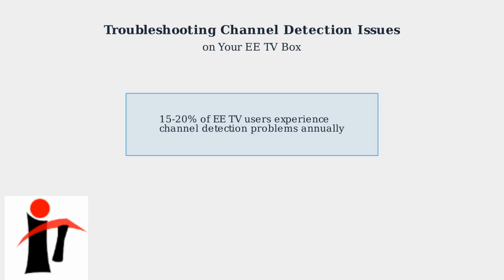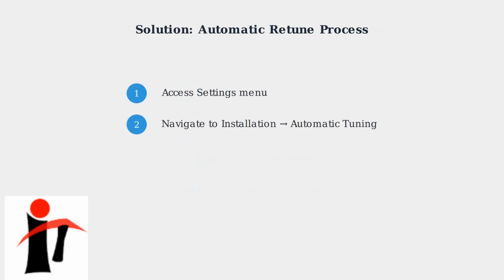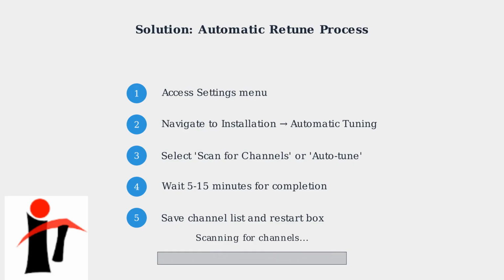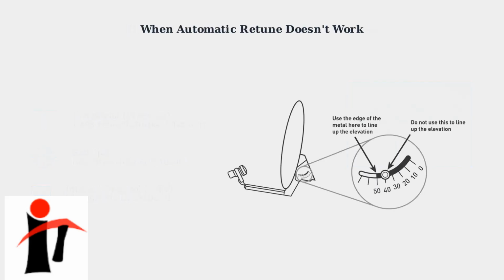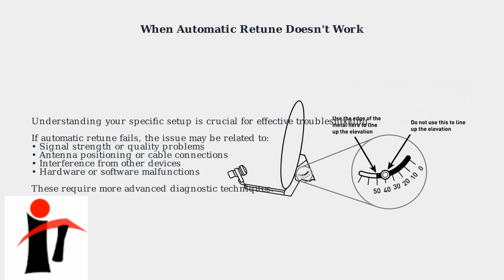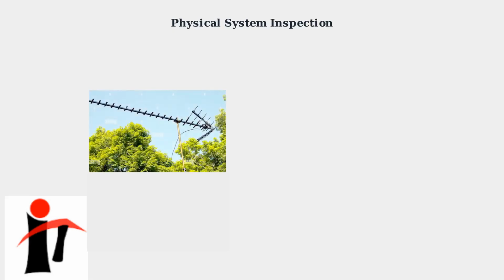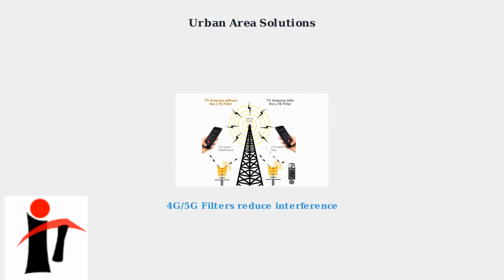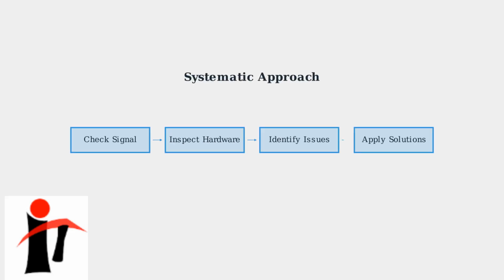How to Fix EE TV Box Not Finding Channels – Retune, Signal & Antenna Fix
Check the aerial connection on the back of the EE TV Box to ensure it is secure and properly fitted 📡. Restart the box and go to settings to run a full channel retune to refresh the channel list 🔄. Make sure the aerial is positioned correctly and free from damage for strong signal reception 📺. Test the signal strength in the box settings menu and adjust the aerial if levels are weak 📊. If channels are still missing, try using a signal booster or connect to a different antenna port ⚡.